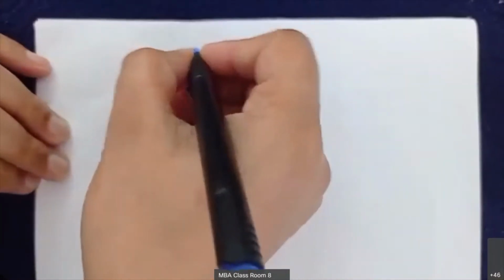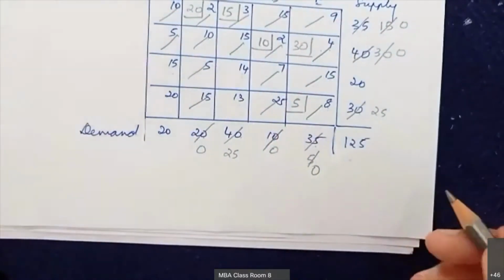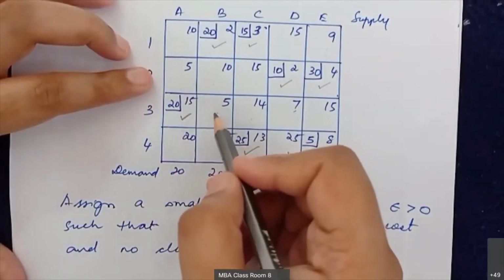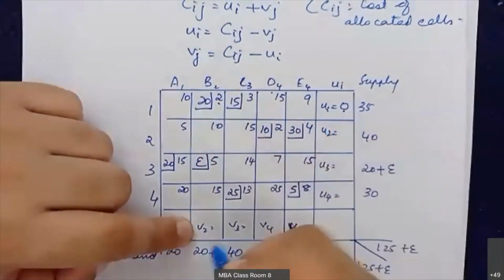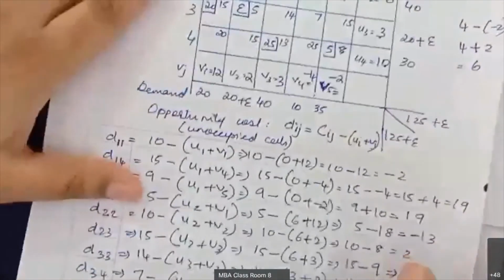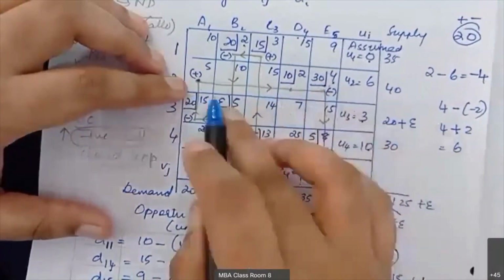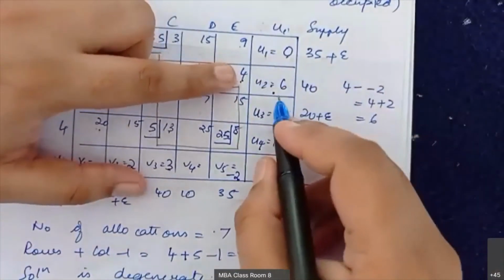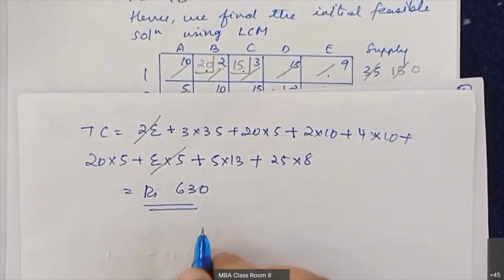Degeneracy in Transportation problem